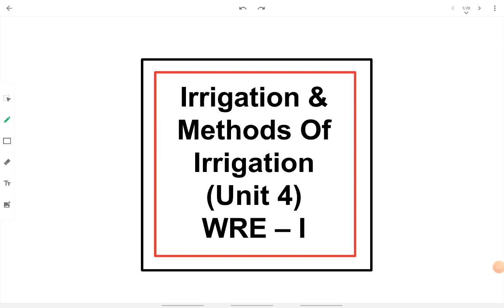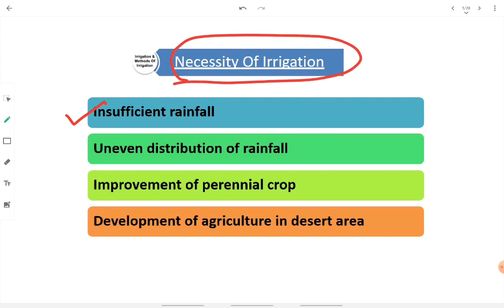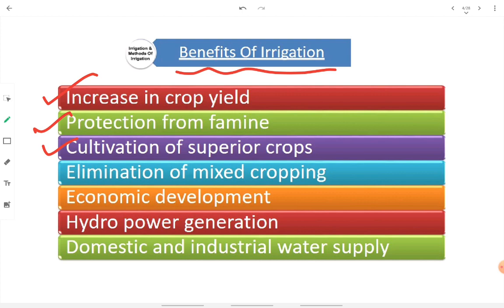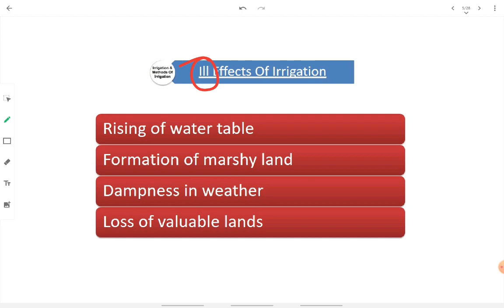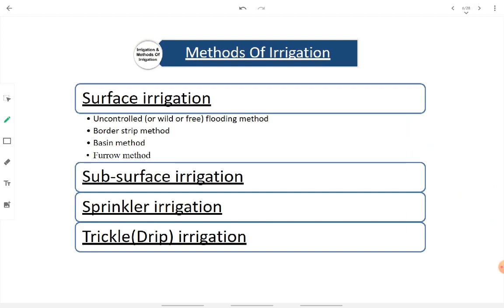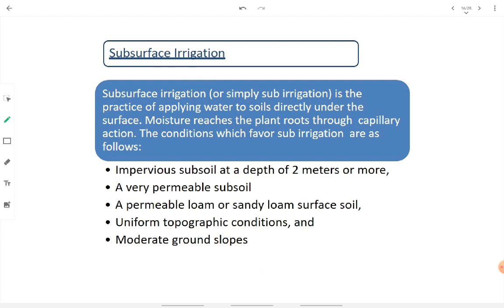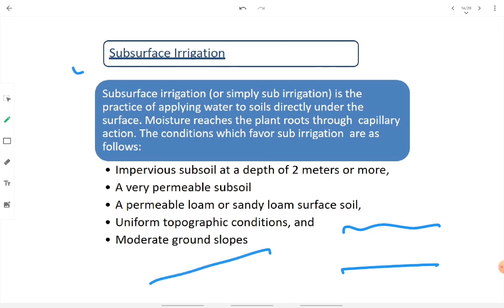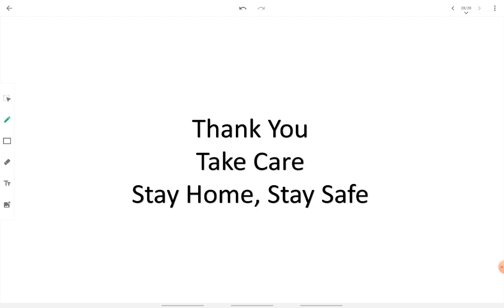Irrigation and Methods of Irrigation | Unit 4 | WRE-1 by A. S. Pand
Let's talk about methods of irrigation, advantages and disadvantages of irrgiation